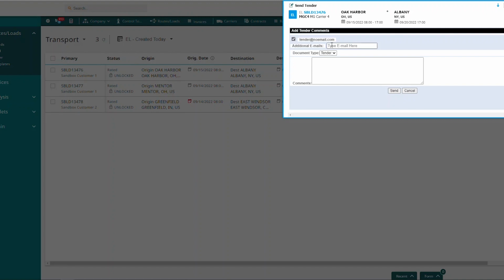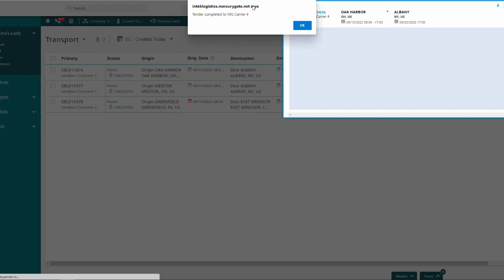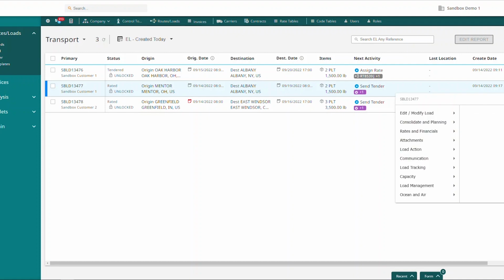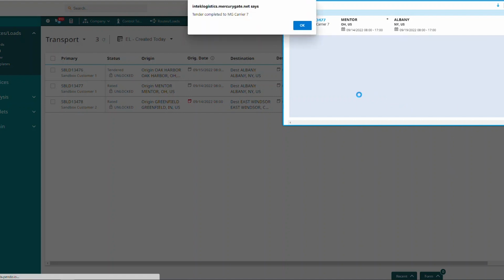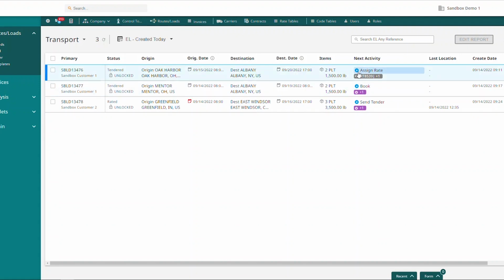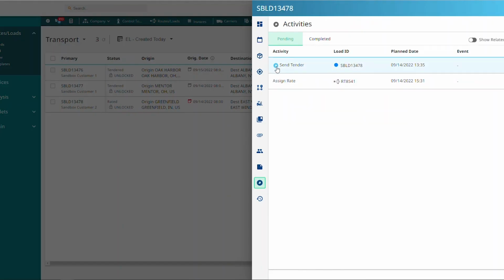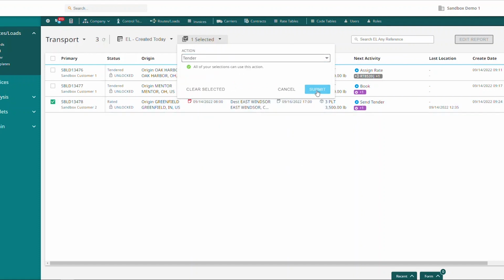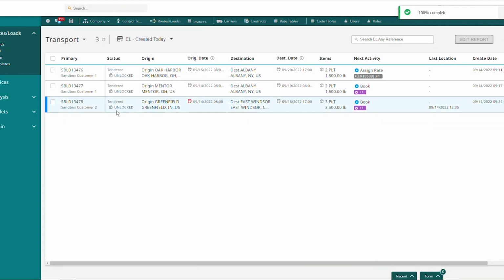MercuryGate TMS Tutorial: How to Add a Tender from the Load Board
In our latest MercuryGate TMS Tutorial, our certified expert Traci takes you step-by-step through how to add a tender from the load board.